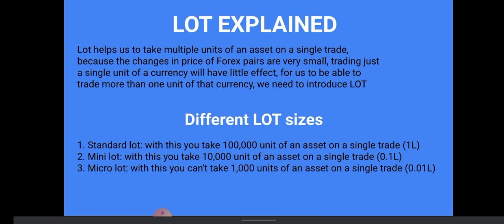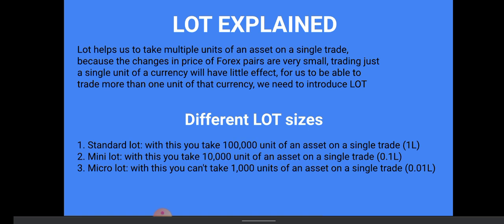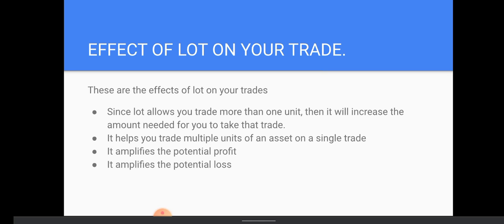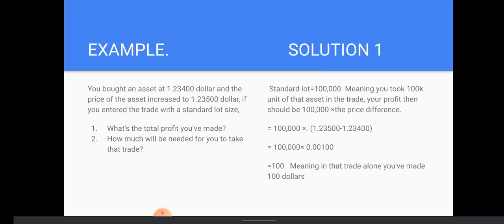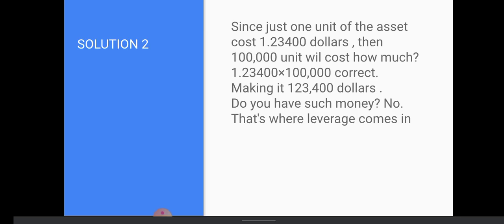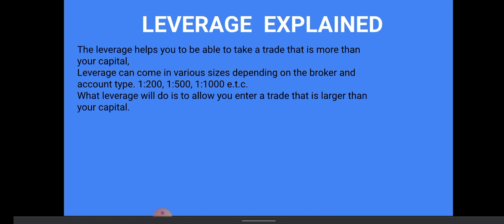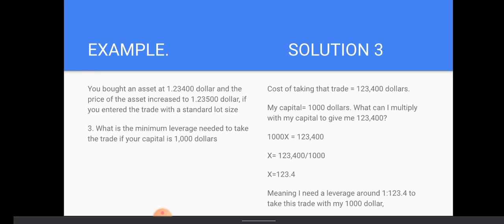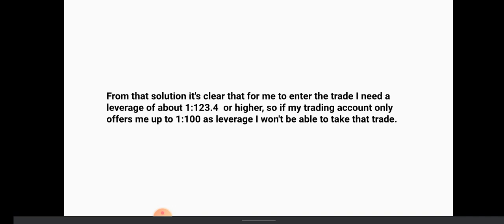All you need to understand about LOT & LEVERAGE in Forex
Strategy: SnD refinements, market structure ✍🏾